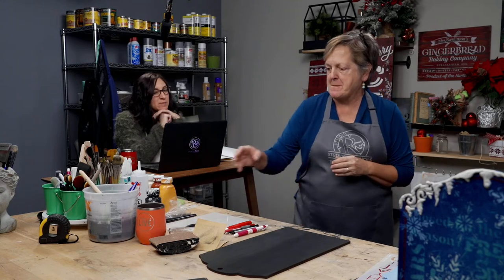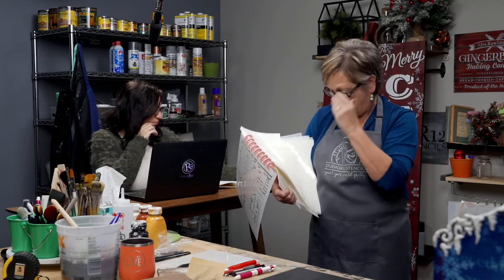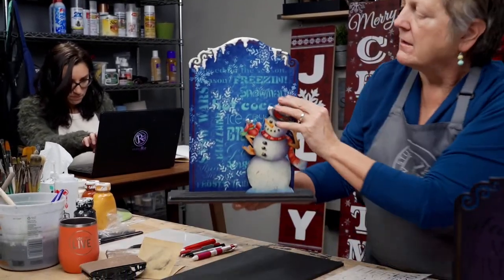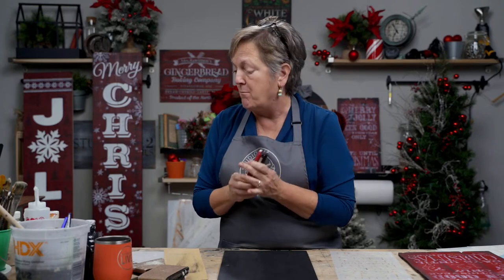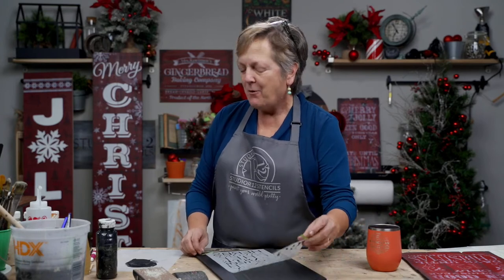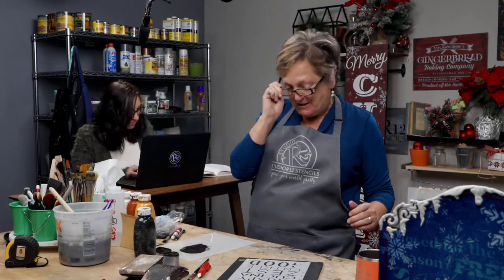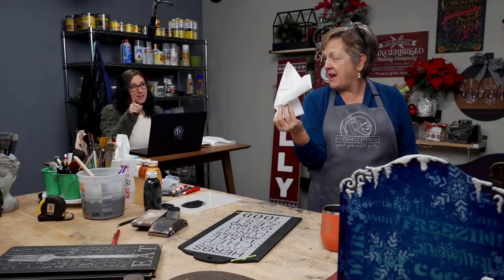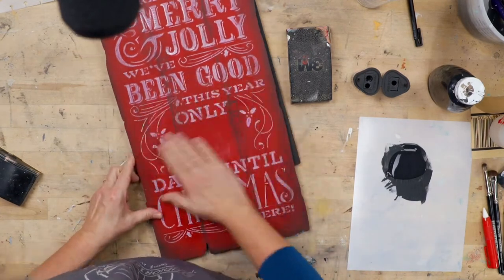How to Use Chalk with Stencils | How to Make Chalk Permanent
We have received several questions recently about using chalk with stencils. In this Q&A, Patty and Kari G. give you tips on how to use your chalk with stencils, and how to prevent the chalk from being erased.

Join us LIVE every Tuesday at 12pm eastern, right here on YouTube for a Q&A with the artists of StudioR12 stencils. We answer your questions about crafting, DIY, painting and stenciling.

Today we used color 28 to basecoat our project.

Chalk Holder

Krylon 1311

⏰Times:
0:00​​​ - Countdown
3:15 - Intro
7:04 - How to use the StudioR12 background word stencils
13:11 - How to use chalk with stencils
29:45 - How to clean up after chalking with stencils
30:20 - How to seal a chalk project to make the chalk permanent